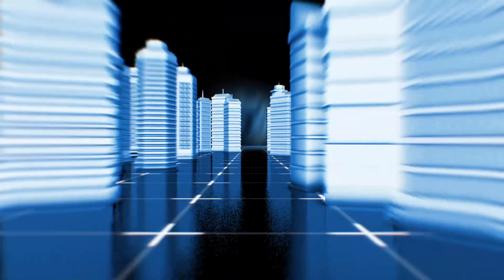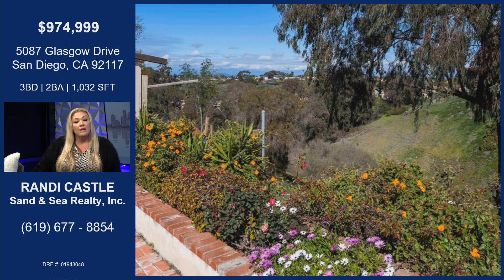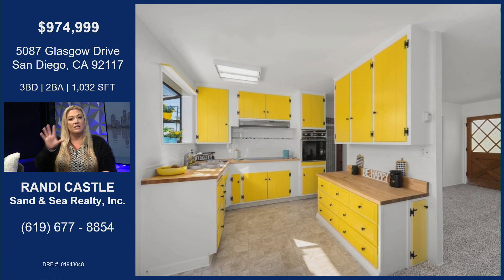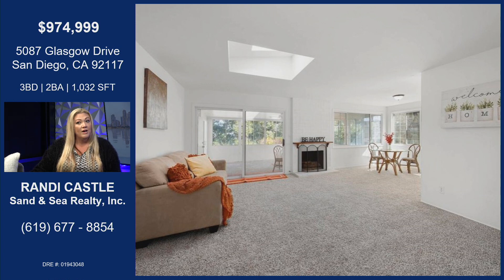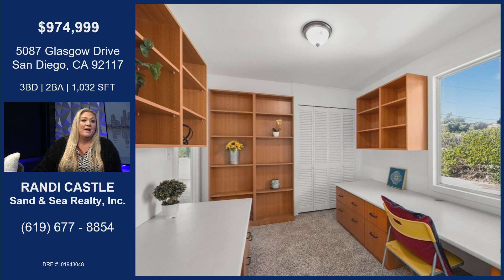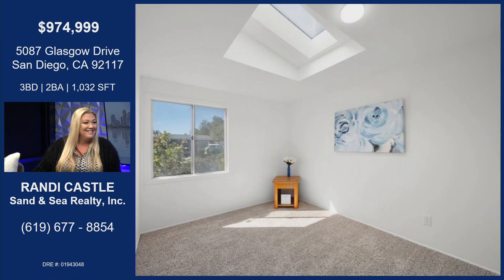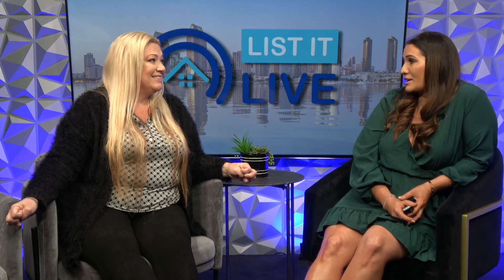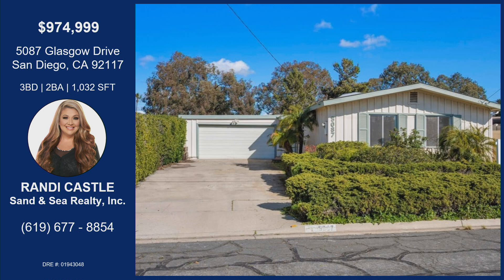List It Live: 5087 Glasgow Dr, San Diego, CA 92117 - Newly Remodeled Home With Breath-taking Views!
5087 Glasgow is a newly remodeled home with a breath-taking view of the San Clemente Canyon skyline and the surrounding nature, this home offers a large lot and a private, picturesque backyard with rose garden, ready for your own touches.

With a beautifully updated kitchen in a classic style with a modern twist. this kitchen includes a butcherblock countertop, a bright, sunny, natural light bay garden window, and a retro/contemporary/farmhouse feel. The home also boasts an open concept living room, featuring a cozy fireplace and mantel as well as a dining room with new skylights for maximum natural brightness. A 2 car garage as well as a large driveway for possible RV storage, make this a complete package, and forever home.

Close to all amenities, including schools, dining, and shopping, in a highly sought after desired area of Clairemont. Walking distance to the Biltmore Trailhead, Hiking may just be in your future! Come and see this gorgeous home today!

✅ If you want to view all the current properties for sale in in San Diego County California

Randi Castle
Sand And Sea Realty
DRE 01943048